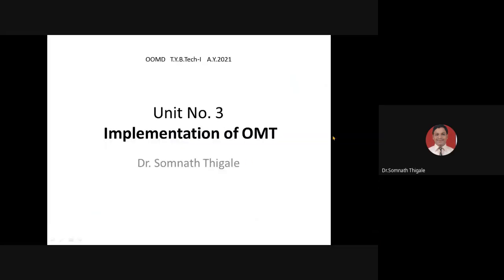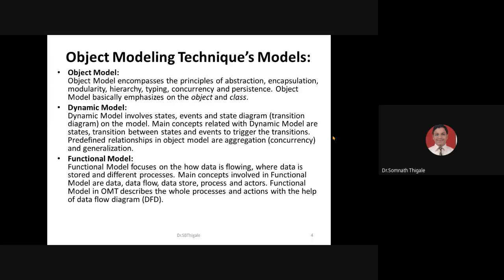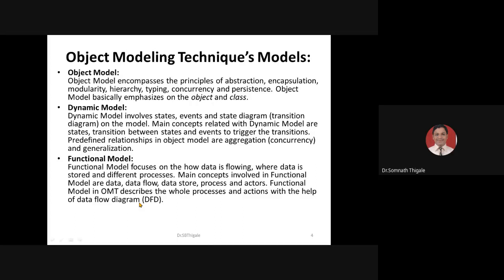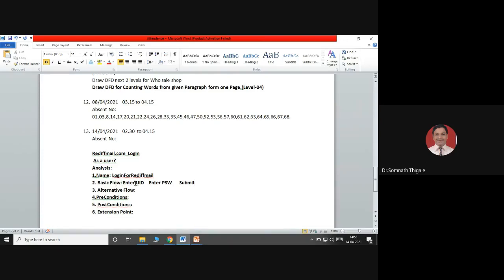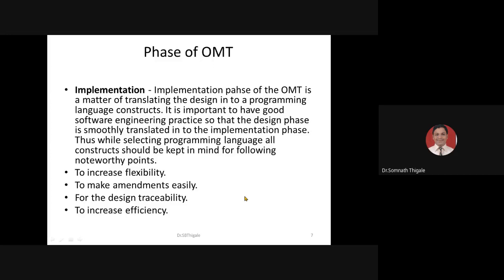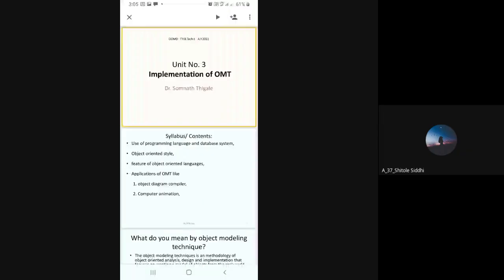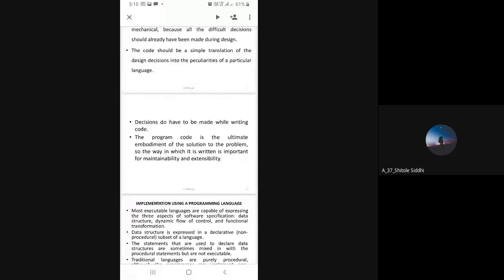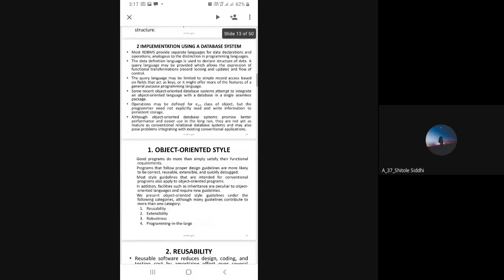OOMD-Unit-3 Part-I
OMT Introduction,Use of PL,